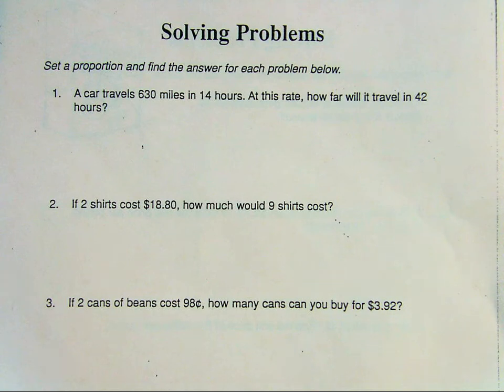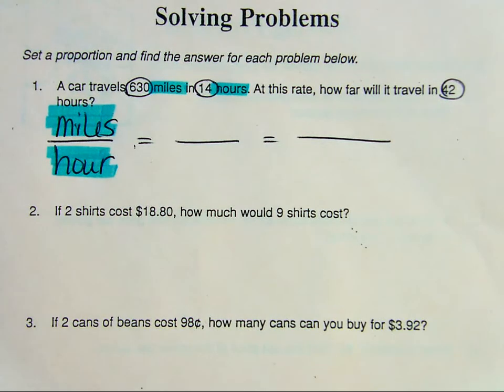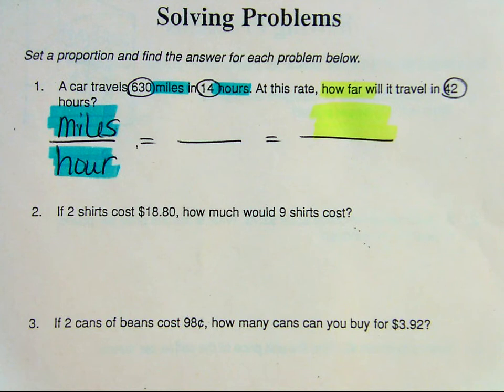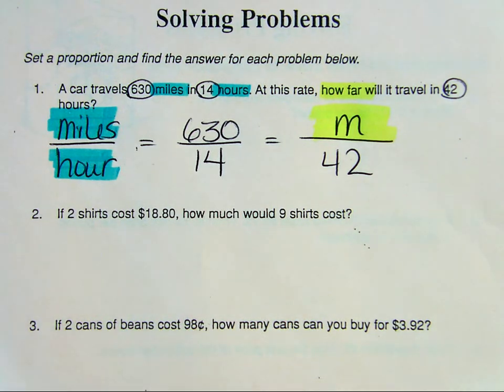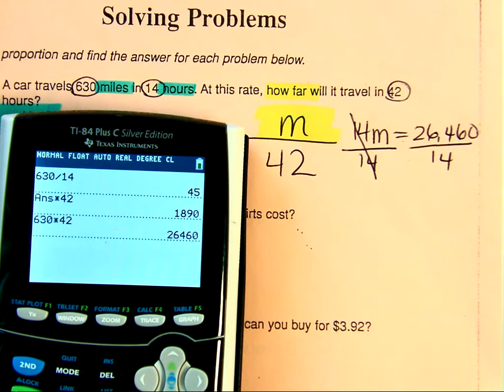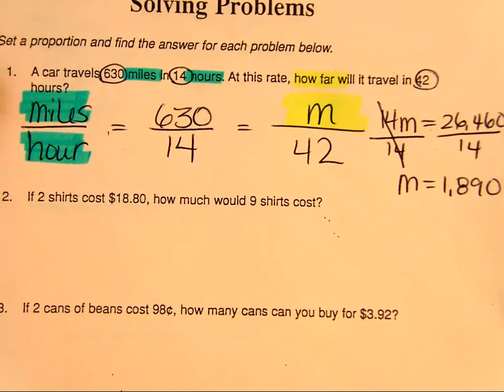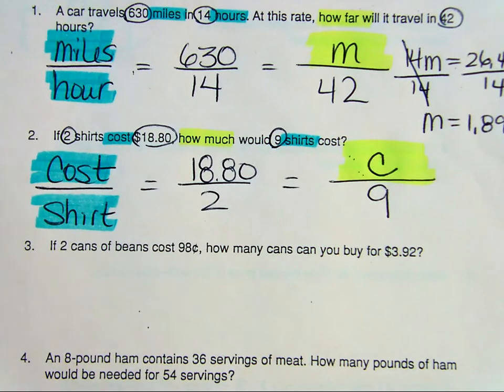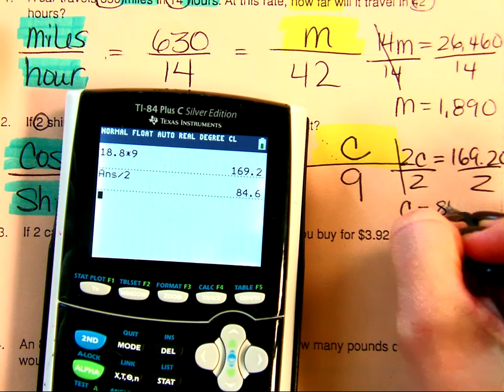7th Grade Unit 1 - I can solve a proportion from word problems.